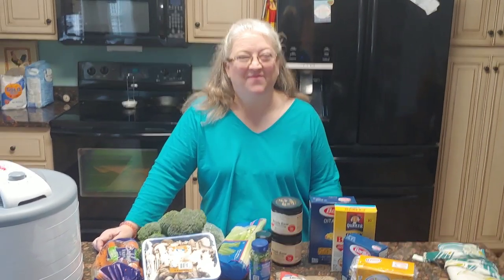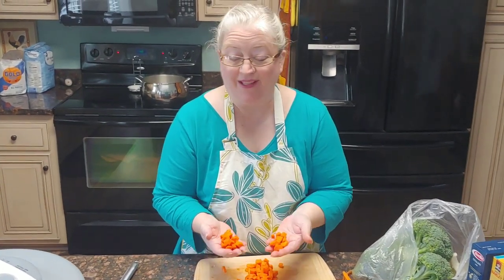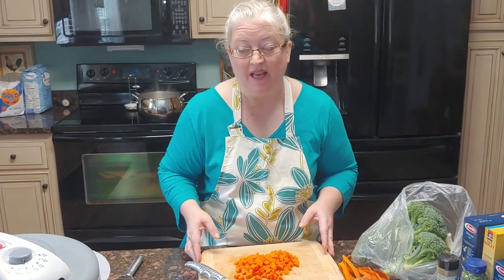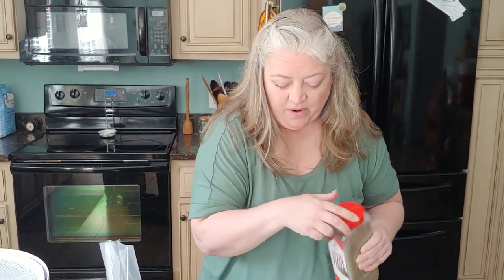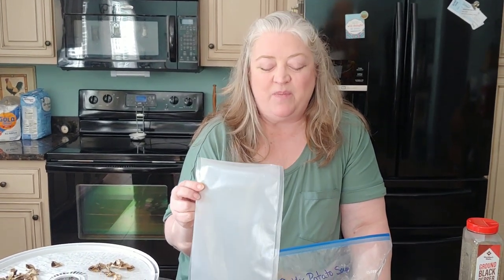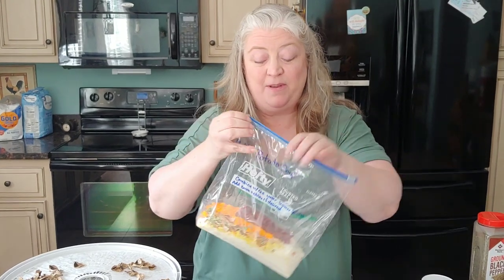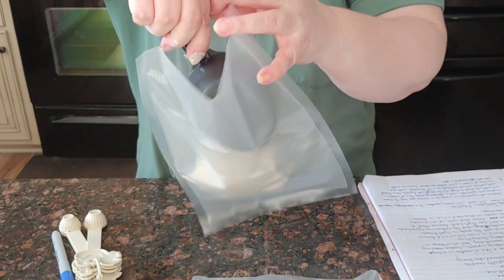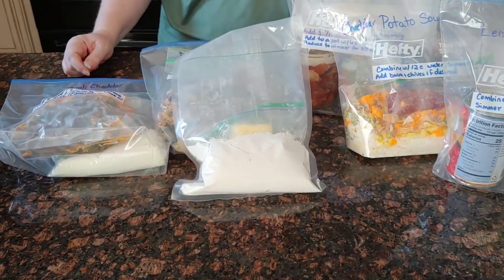Creating 5 Shelf-Stable Meals in a Bag | Just Add Water | From Dehydrator to Bag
This video is longer but I start with fresh produce and end with 5 meals that are ready to go.

The recipes I used were exact or modified recipes from the following book. I highly recommend this book if this is a topic that interests you!
Meals in a Jar: Quick and Easy, Just-Add-Water, Homemade Recipes

The Beef & Mushroom Rice ingredients except for the shortening should been divided evenly into two bags.